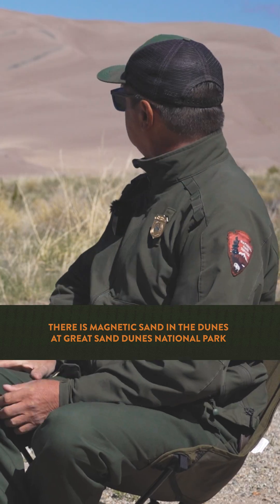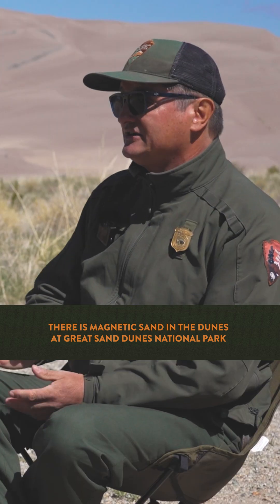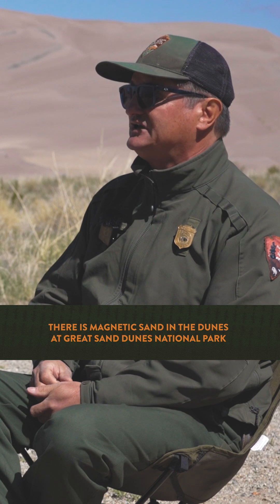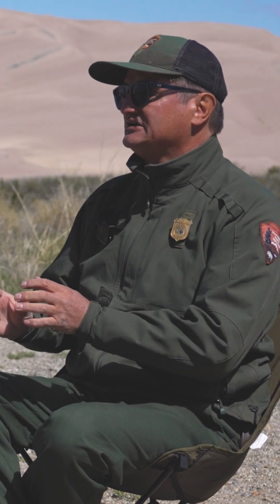Great Sand Dunes has MAGNETIC SAND?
MAGNETIC SAND?! 🧲

The Great Sand Dunes are more than just quartz. Park Ranger and Geologist Andrew Valdez explains how wind and water sort heavy minerals like magnetite and ilmenite, creating the black streaks you see across the dunes.